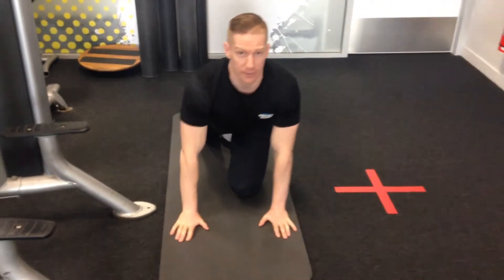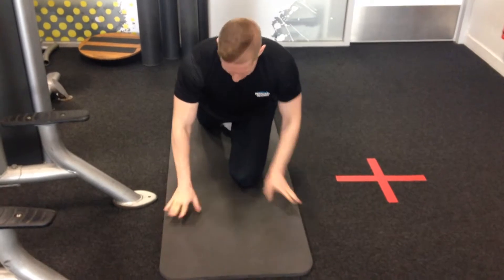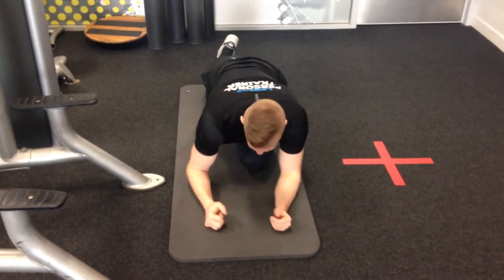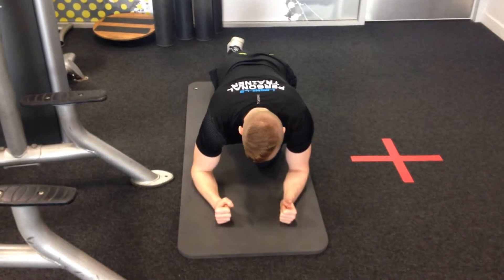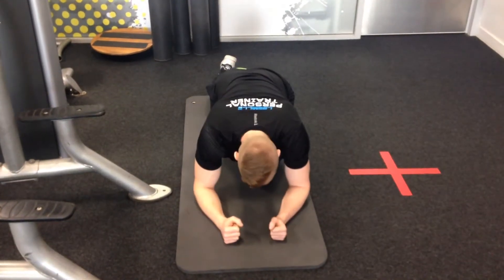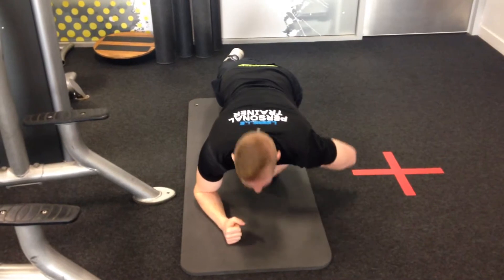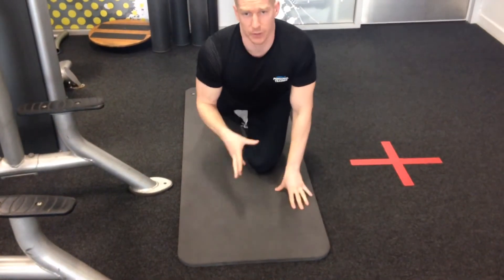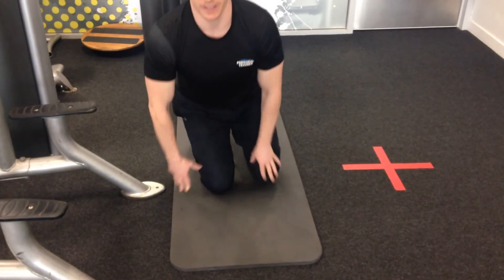Prone Single Leg Glute Squeeze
An exercise that can be used to isolate and strengthen glutes.